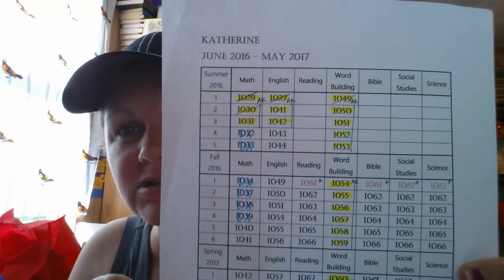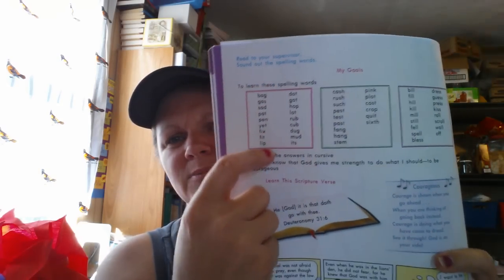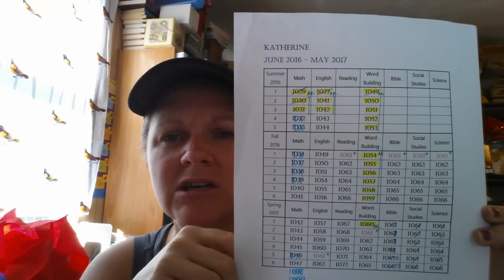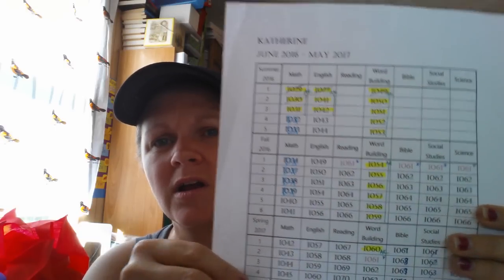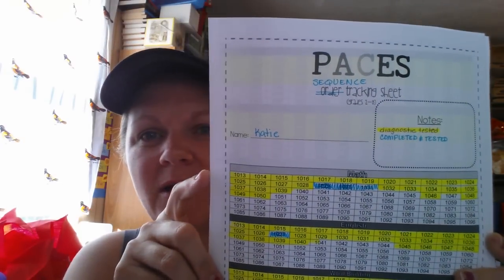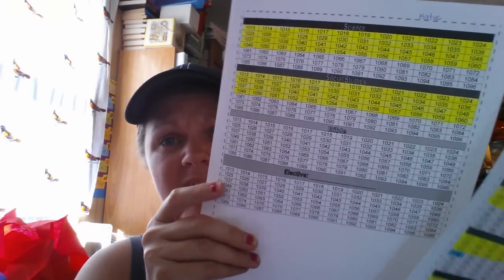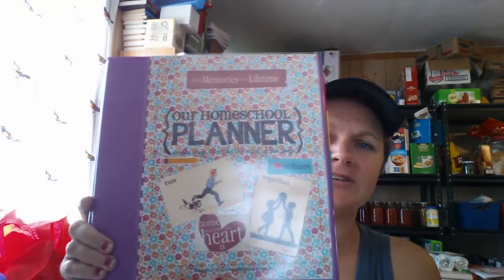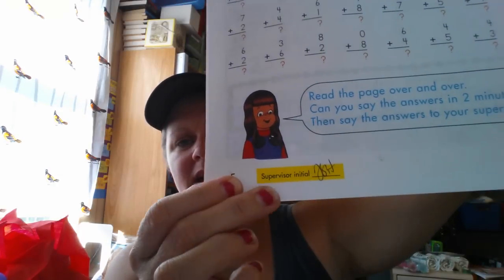A.C.E. Homeschool Summer 2016 Gap - Update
Here is our Summer school Update!  We are working on the A.C.E. Homeschool Curriculum.  We are already having so much success already!  So this is a bit winded!  Sorry, I do get chatty, but it took a bit to cover it all!

I have now officially used all 3 self teaching booklet style homeschool curriculum: Alpha Omega Publication - Lifepac, Christian Light Education - Light Units, and Now Accelerated Christian Education - PACE.  I will tell you I like ACE the best and I am surprised because to me ACE has a Stigma to it.  But that stigma to ACE is completely unfounded!